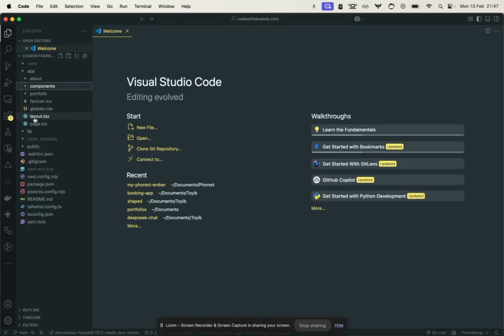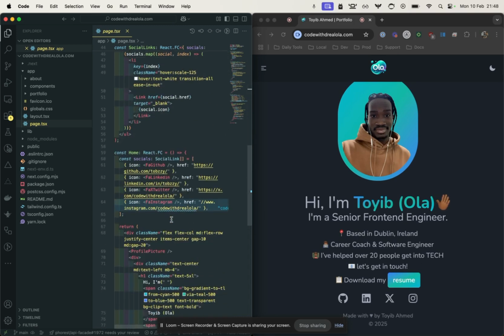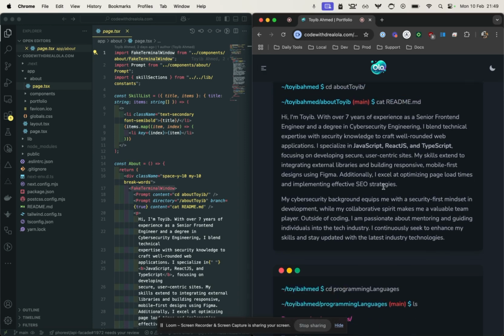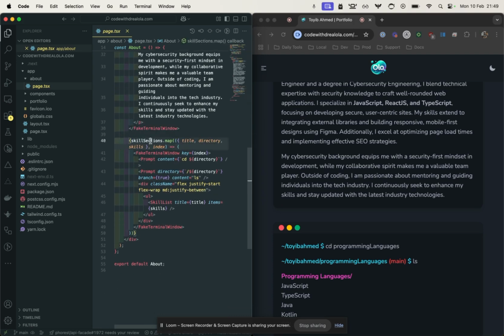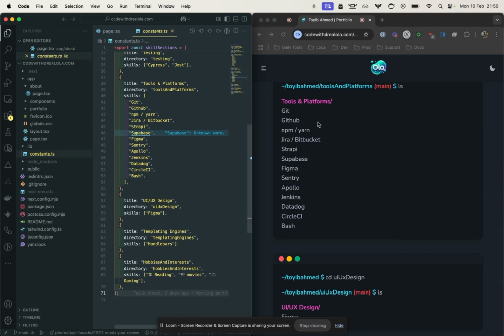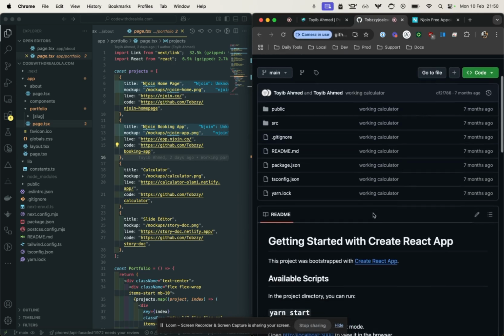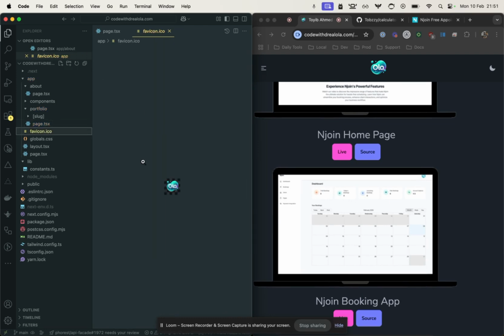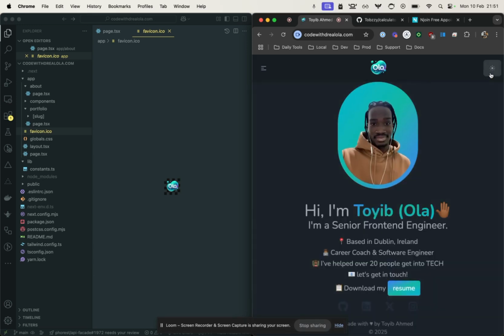Got bored so BUILT a new Portfolio using NextJS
When creativity strikes, boredom becomes the birthplace of innovation! 🌟 Join me as I channel my spare time into crafting a brand-new portfolio using Next.js. Dive deep into the process, witness the transformation, and get inspired to bring your ideas to life!

👉 Highlights Include:
- Efficient page rendering with Next.js
- Implementing modern UI/UX design
- Tips and tricks for a standout portfolio

Let's turn monotony into mastery together! 🎨💻